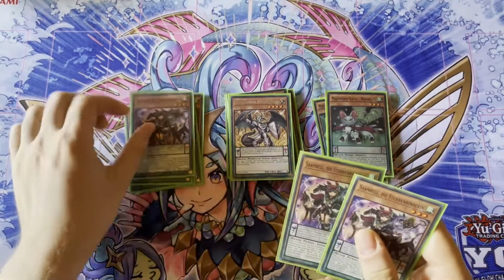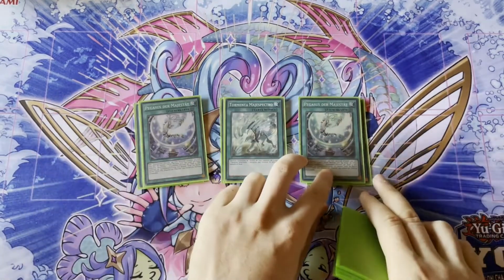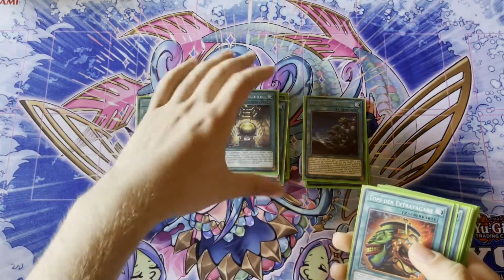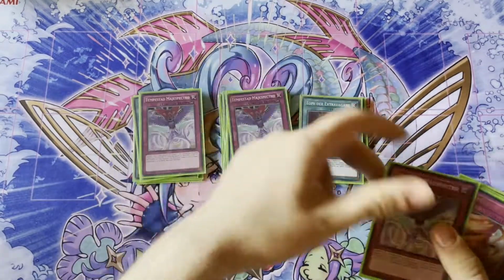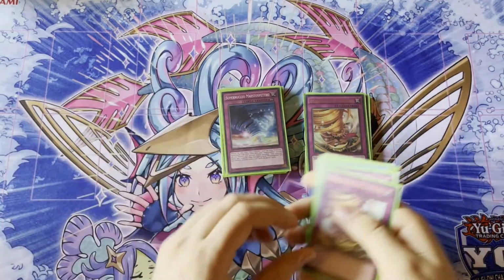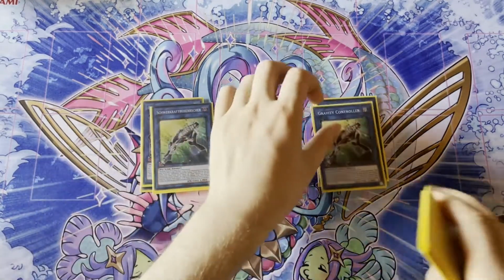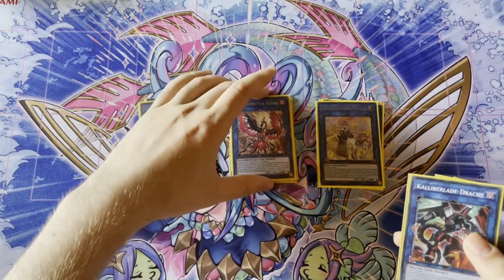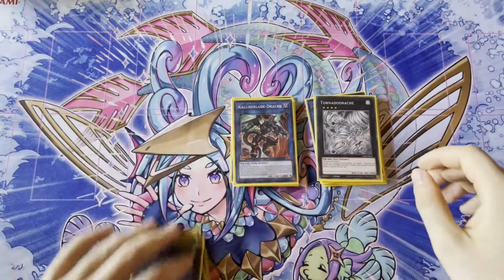MAJESPECTERS / Yugioh TCG Deck Profile 2022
I finally finished building my Majespecter IRL deck! I realy love this archetype, cute little animals that are little towers!

00:00 Intro
00:05 Monsters
01:01 Spells & Traps
03:18 Extra Deck
05:14 Outro & Thanks